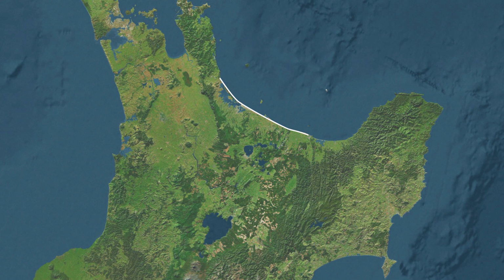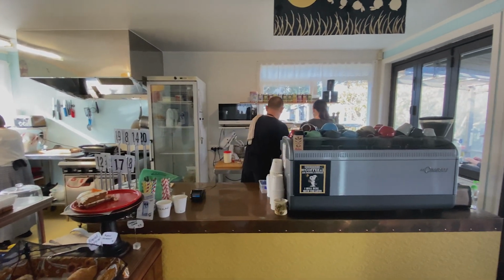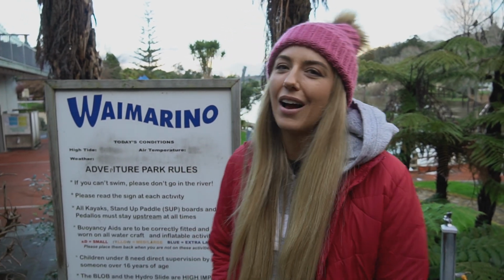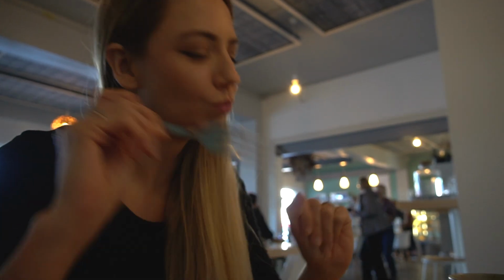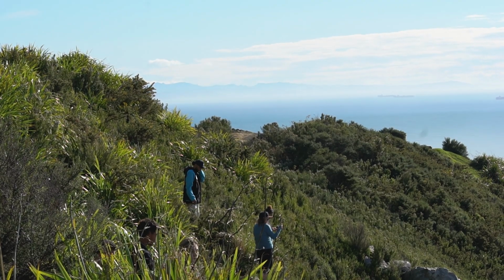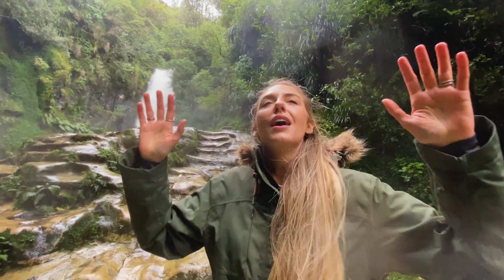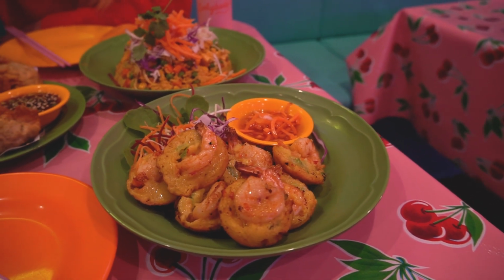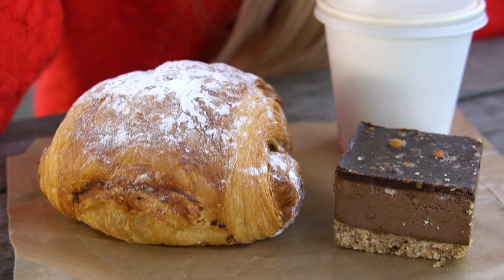2 INCREDIBLE days in the BAY OF PLENTY 🇳🇿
TravelWell in New Zealand's Bay of Plenty with THIS guide! The third destination on our road trip, we spent 2 nights in the Bay of Plenty checking out beautiful scenery, great food and fun activities. Here's a look at what we got up to! Have you been to the Bay of Plenty? Let us know your favourite spots in the comments below...